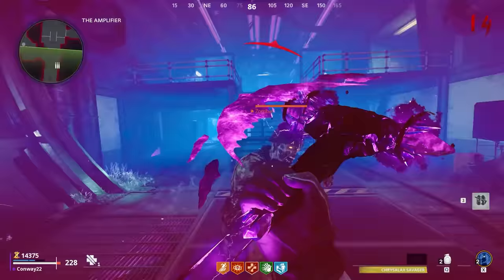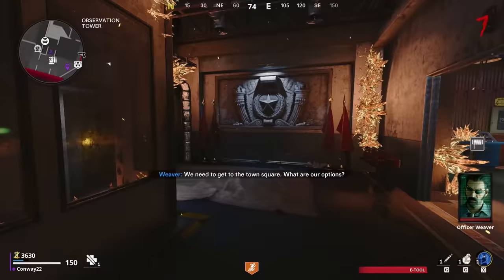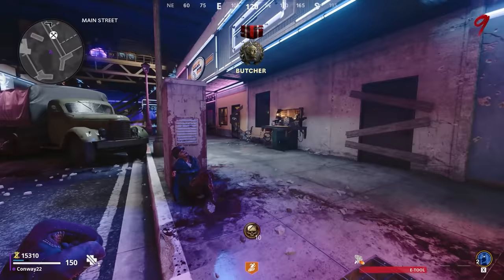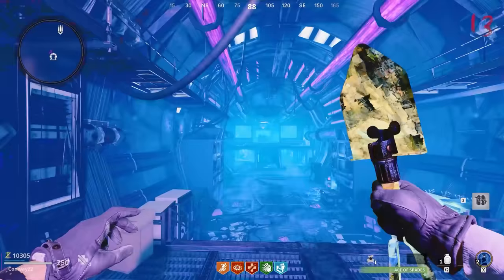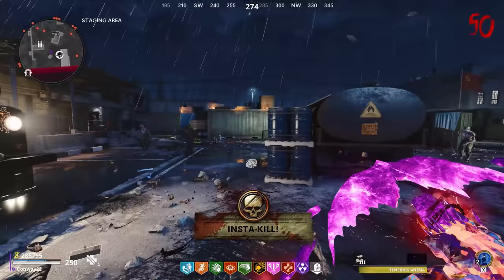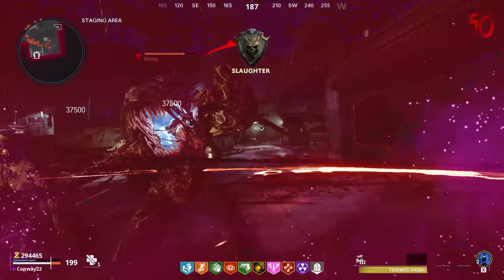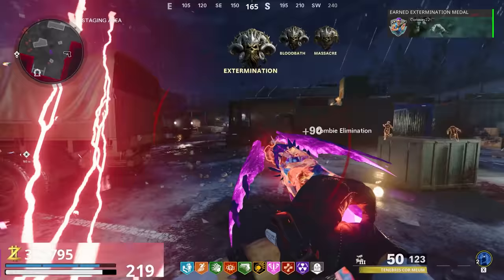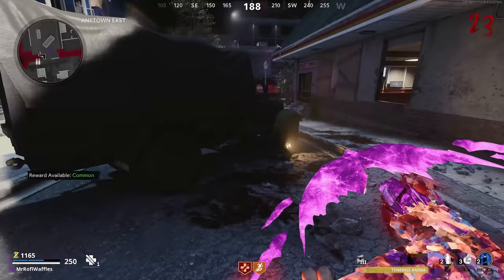FORSAKEN: HOW TO BUILD CHRYSALAX (ALL STEPS & FREE WONDER WEAPON GUIDE TUTORIAL)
How to build and upgrade the Chrysalax wonder weapon in Foresaken, the final DLC map for Cold War Zombies.

💸 Ethereum address: MrRoflWaffles.eth